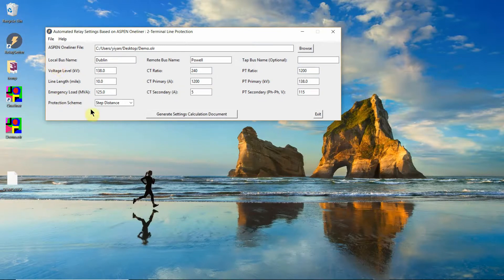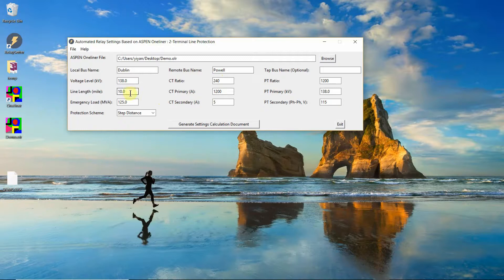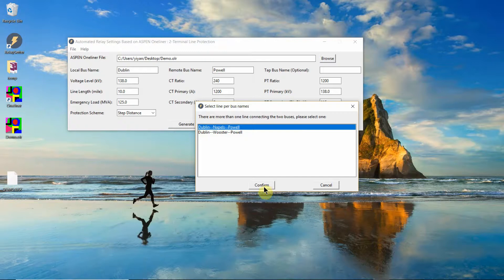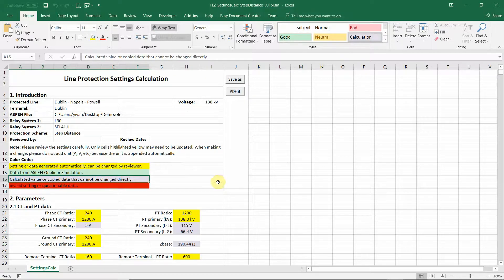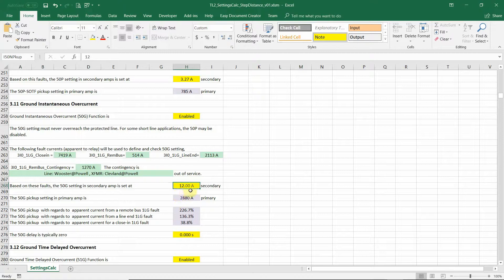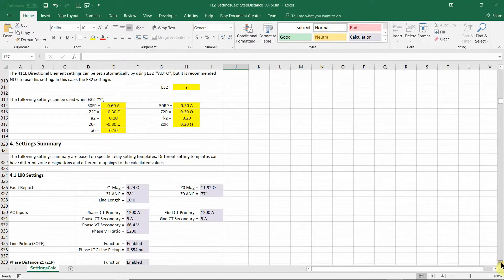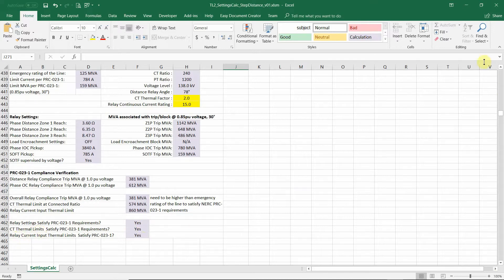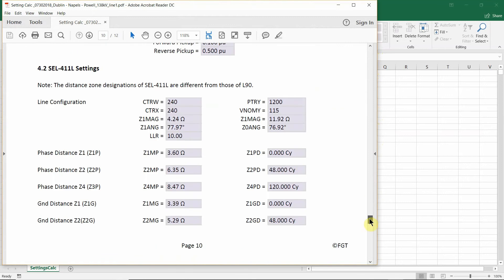Power System Protection - Automate Relay Settings Calculation and Documentation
This video demo the use of software called "RelaySetter", which can be downloaded The software can automatically generate relay settings and document.